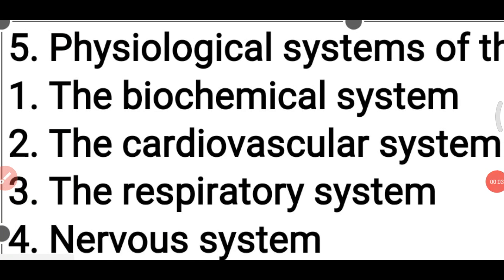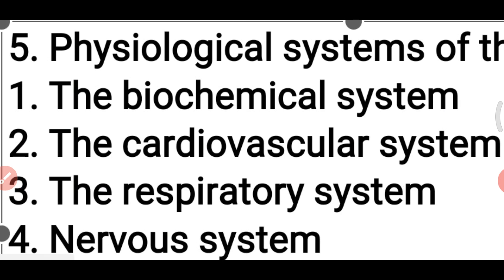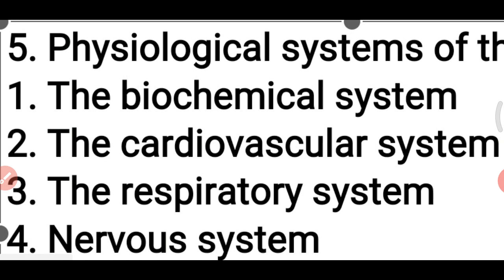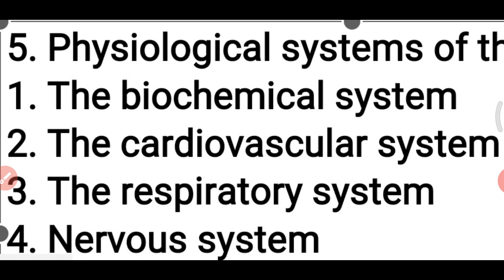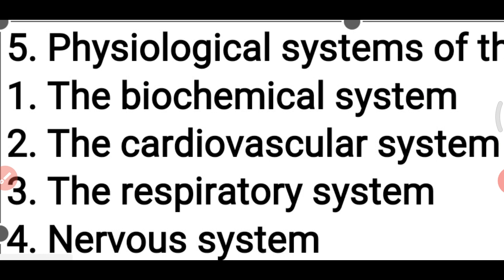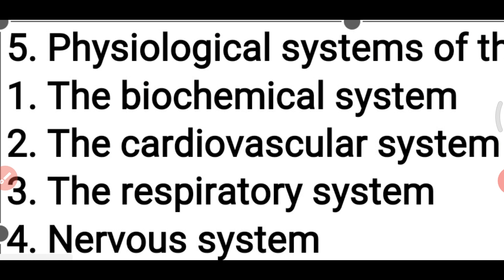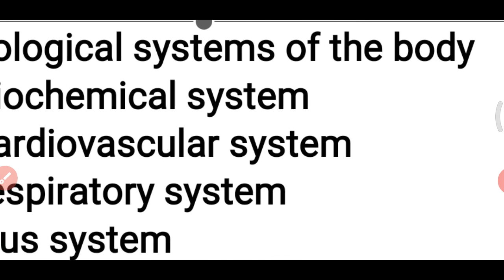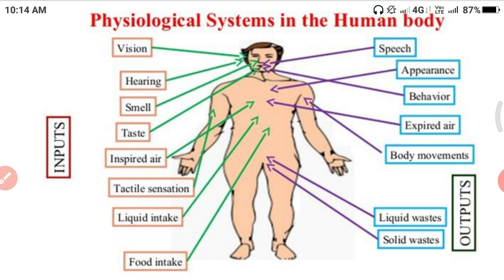Physiological system of the body.5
JNTUK